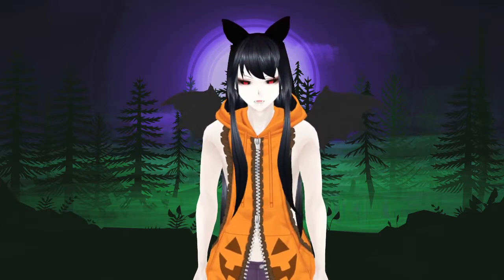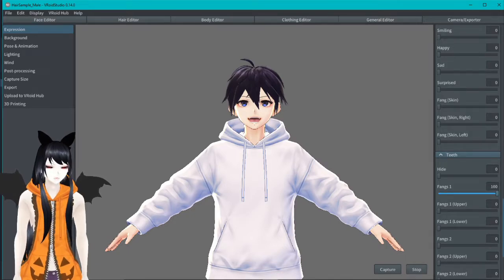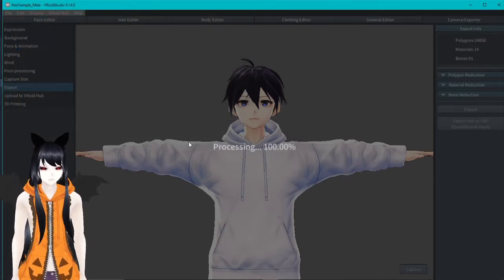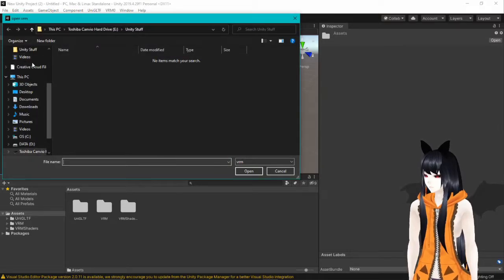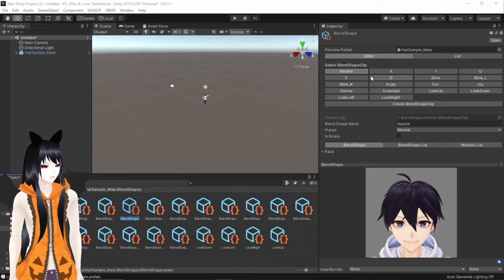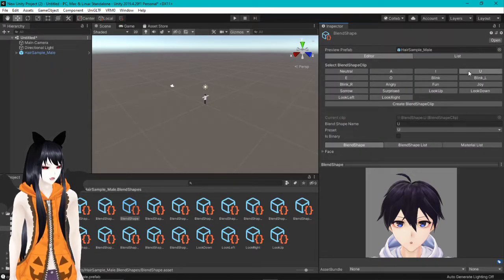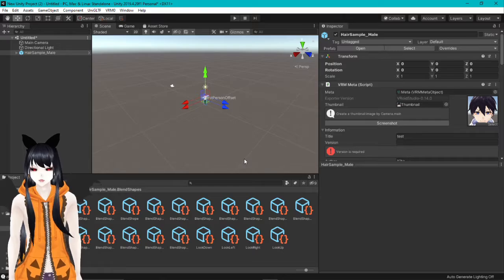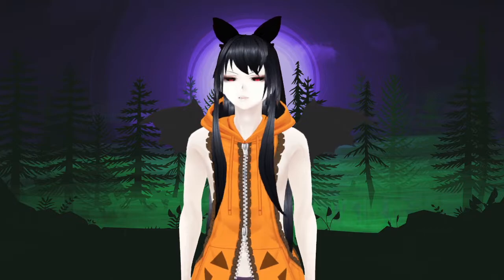EASY Vroid (Beta Ver.) Fang Tutorial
NOTICE: I HAVE REBRANDED TO VAMPIREHUSBANDO. LINKS UPDATED!

WARNING! THIS IS NOT FOR THE NEW UPDATED STABLE VROID EDITION. THIS IS FOR THE BETA VERSION!

Here is an easy way to add fangs to your Vroid model using Unity

🦇 VampireHusbando is LIVE Right NOW!

🕘 Timestamps
0:01 Intro
0:29 How it Looks In Vroid (Beta Ver.)
1:06 Export Your Vroid (Beta Ver.)
1:50 UniVRM Installation
2:22 Import VRM File
2:45 Adding Fangs
4:14 Exporting from Unity
5:00 End Product
5:10 Outro